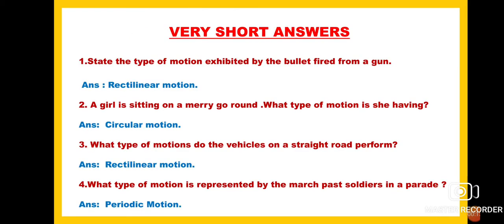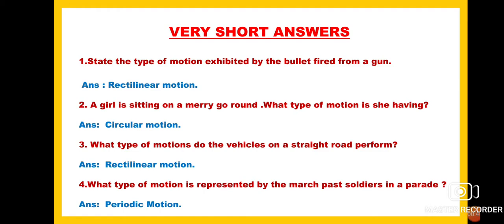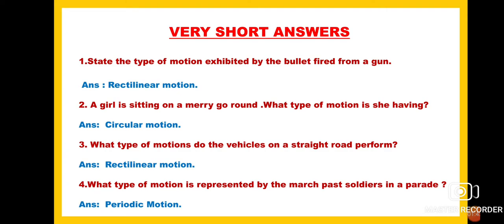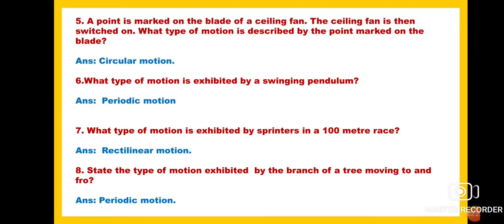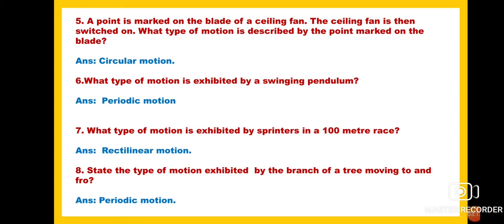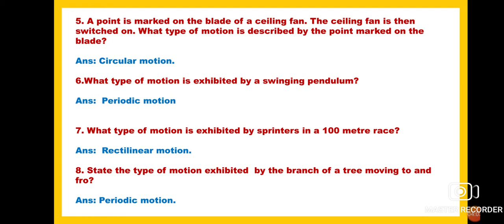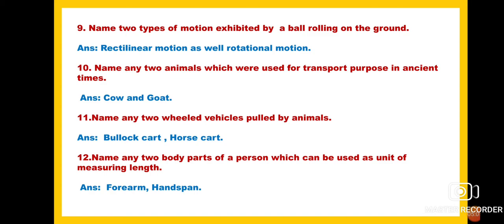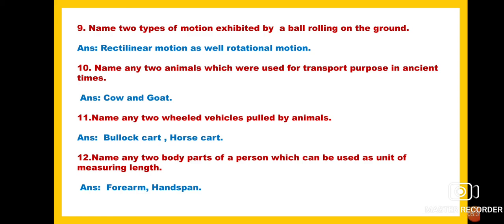CH 10: MOTION AND MEASUREMENT OF DISTANCES CLASS VI AWARENESS VERY SHORT ANSWER TYPE QUESTIONS